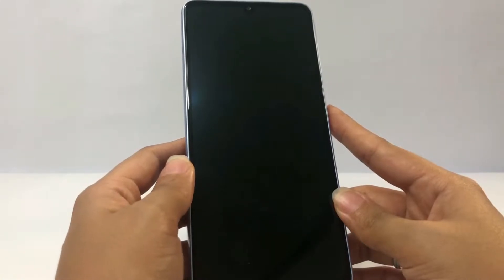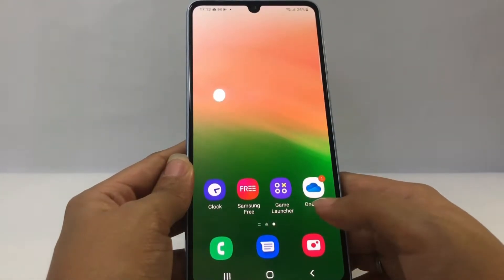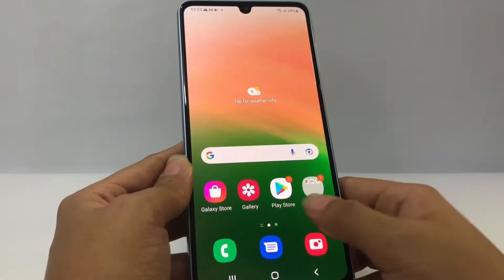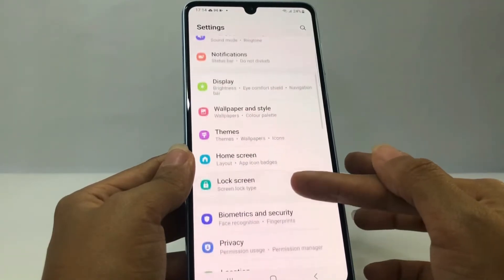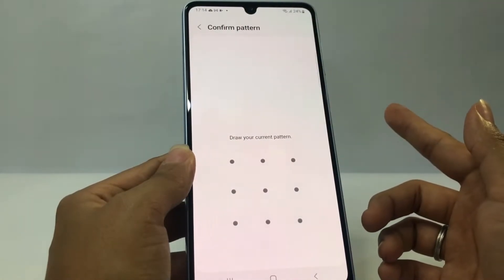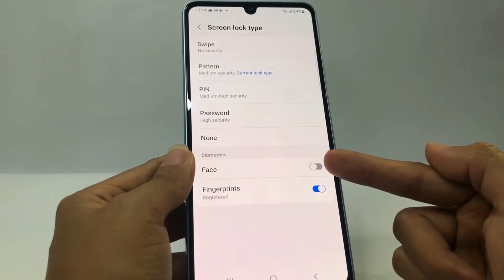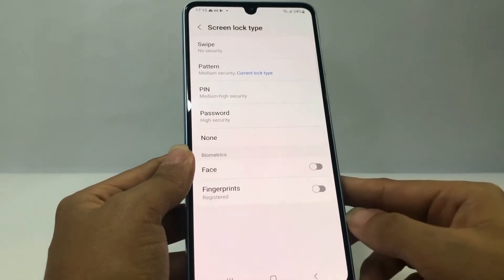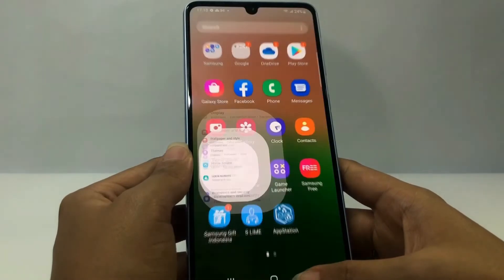How to Turn Off Fingerprint in SAMSUNG Galaxy A33 5G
How to turn off fingerprint in samsung galaxy a33 5g - You can easily delete the Samsung Fingerprint through the settings menu. For Samsung smartphone users who have activated the fingerprint sensor feature, they will certainly benefit in terms of device security.

You can use this feature to unlock your smartphone or lock apps. Basically, to activate the fingerprint feature on Samsung devices you can do it through the screen lock settings which you can then set.

Meanwhile, Samsung smartphones that have received support for the Fingerprint feature, have at least received the Android 6.0 Marshmallow operating system. Of course for samsung galaxy a33 5g has this feature.

However, if you want to disable fingerprints on the Samsung A33 5G, you can follow the steps in this tutorial.

This video is related to:
how to turn off fingerprint in samsung a33 5g
how to turn off fingerprint in galaxy a33 5g
how to turn off fingerprint in samsung
how to disable fingerprint in samsung a33 5g